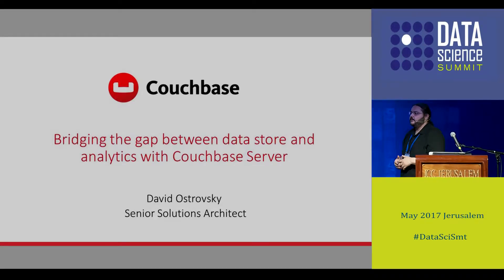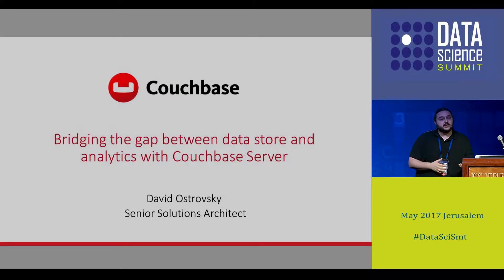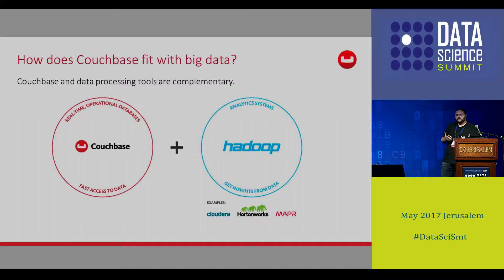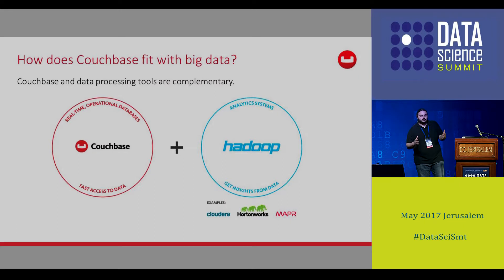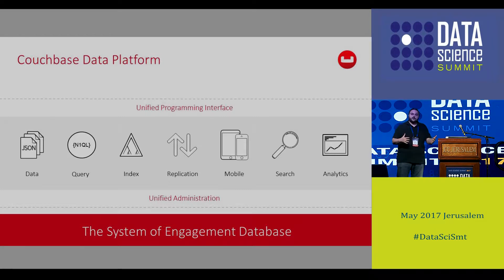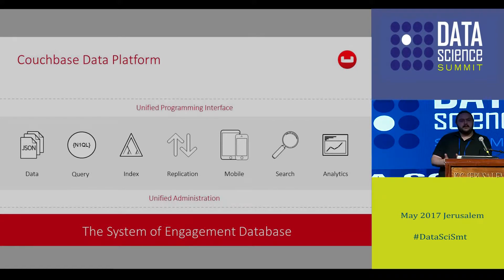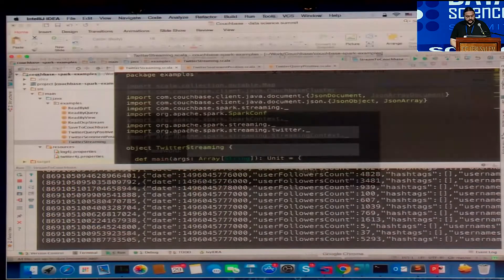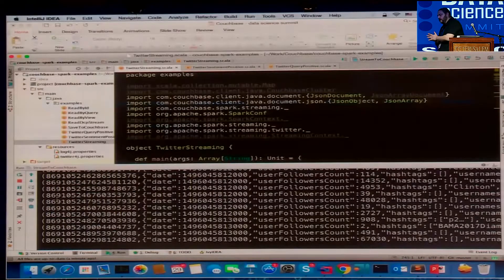Bridging the gap between data store and analytics - David Ostrovsky